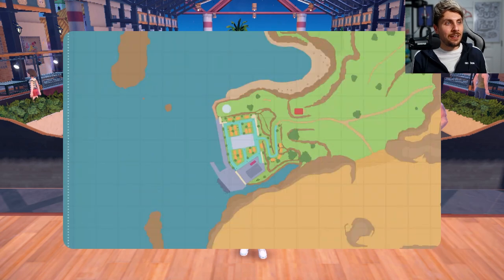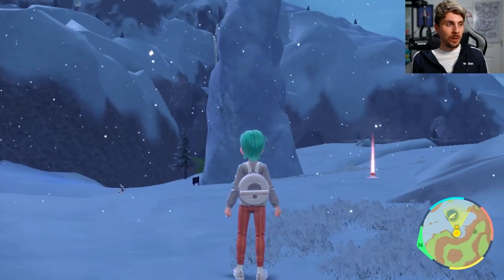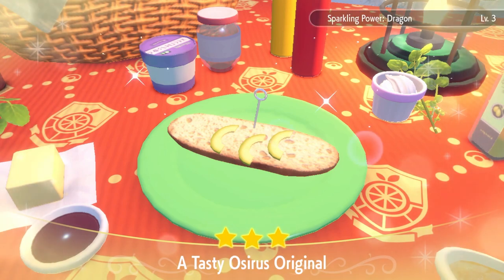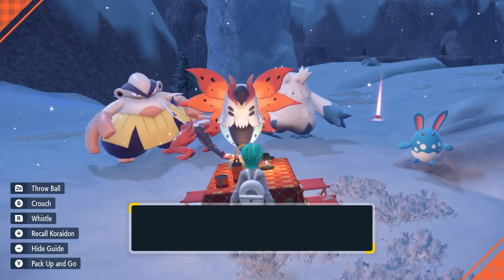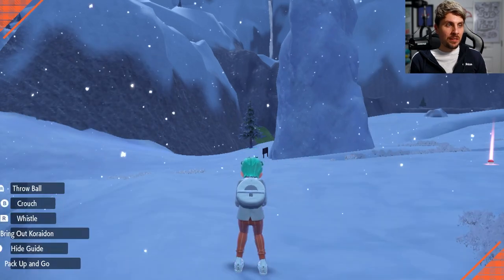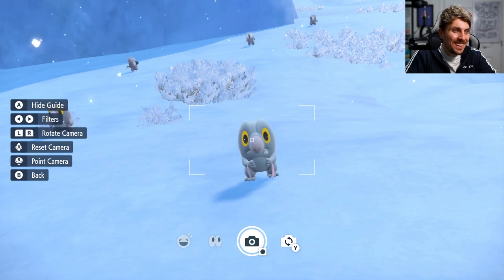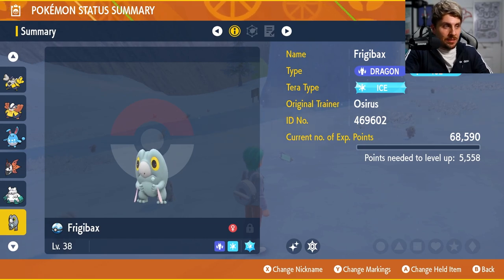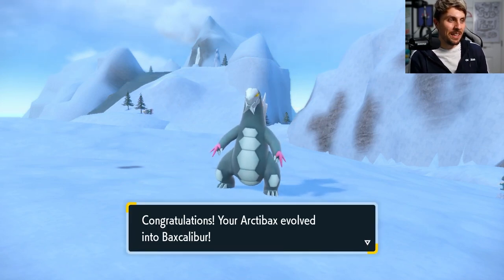How to get SHINY Frigibax EASY in Pokemon Scarlet and Violet